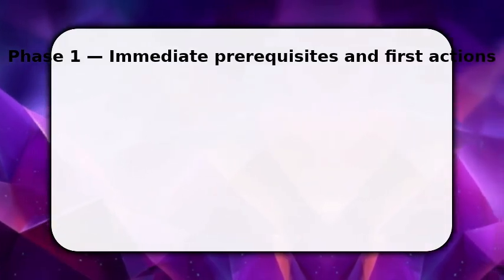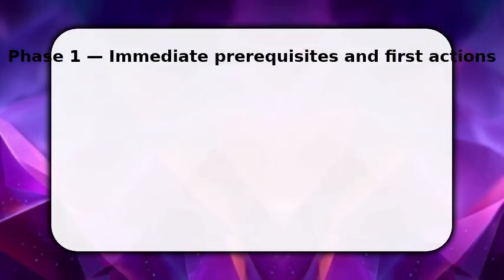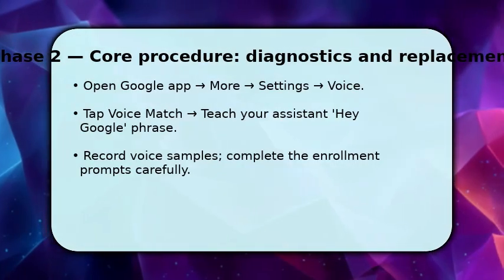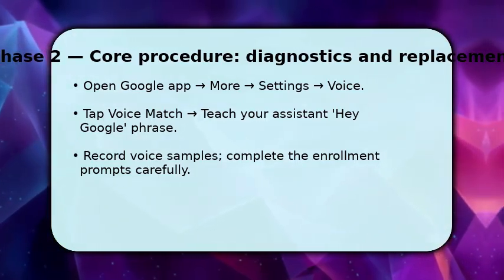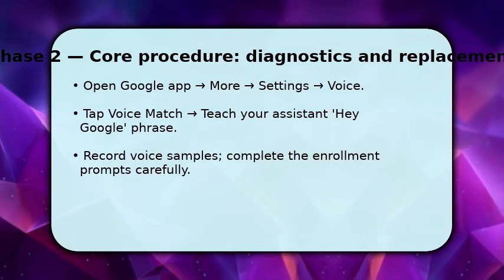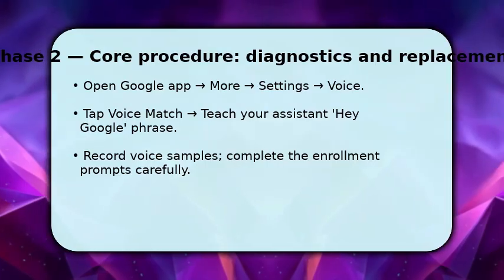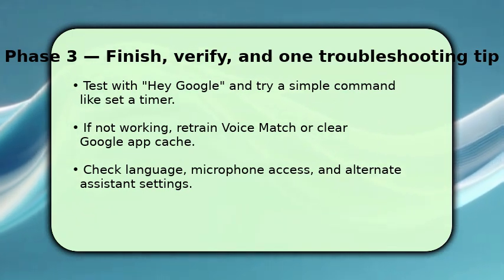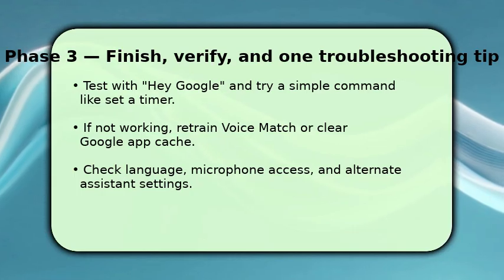How to Activate Google Assistant with Voice in Samsung - Step by Step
How to Activate Google Assistant with Voice in Samsung - Step by Step | 🔒 Surfshark VPN Deal — Stay private and secure. $1.99/mo + 3 Months Free ▸

Learn the step-by extricate process of activating Google Assistant using voice commands on your Samsung device. This video guide provides clear instructions to enhance user interaction with smartphones.

Google Assistant, Samsung phone, activate Voice Command, step by step tutorial, voice activation for Android